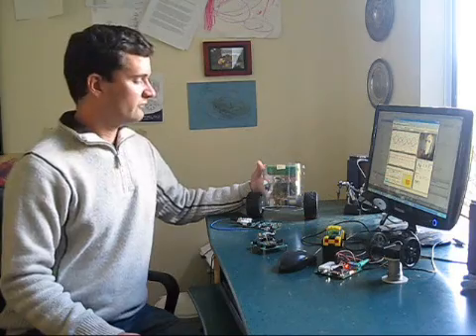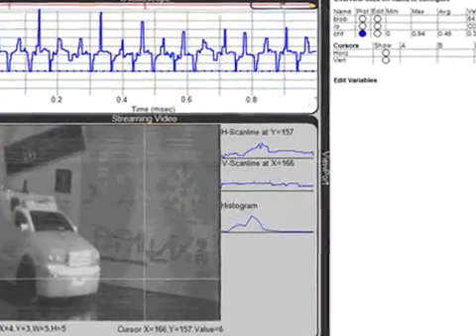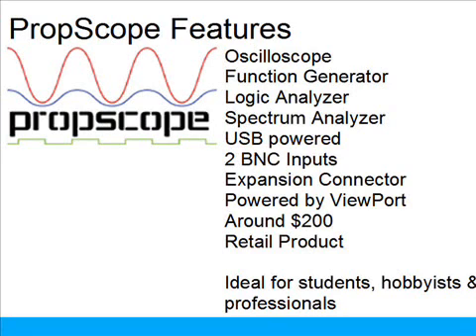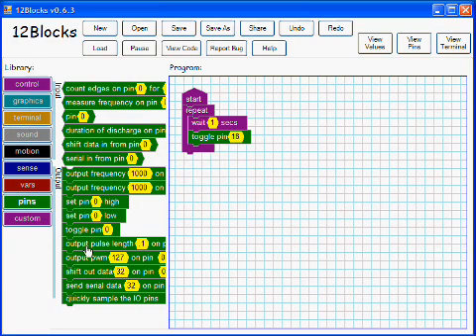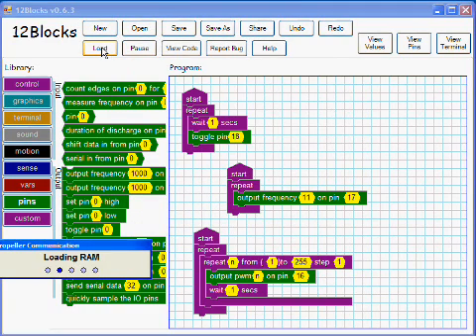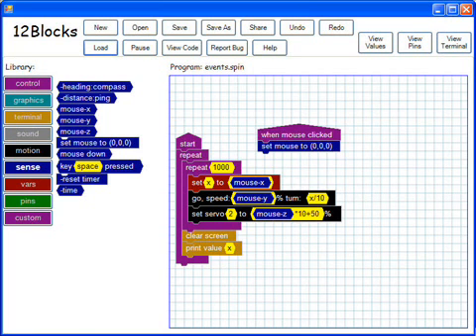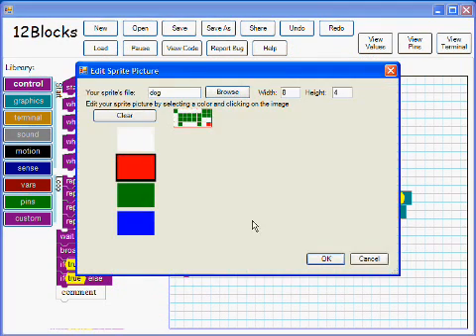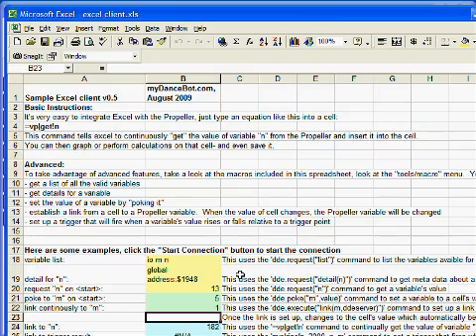Hanno's projects for the Parallax Propeller- 12Blocks and friends...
I'm a full-time developer for the Parallax Propeller.  I use the Propeller to build sophisticated, yet affordable tools and robots.  In the last 2 years I've had a great time developing:
- ViewPort, the premier debugging tool for the Propeller
- IODreamkit, the ultimate analog and digital synthesis and measurement kit
- PropScope, a multi-function Oscilloscope, Logic Analyzer and Function Generator for the masses
- 12Blocks, a fun graphical development environment for the Propeller: sounds, graphics, robots and more